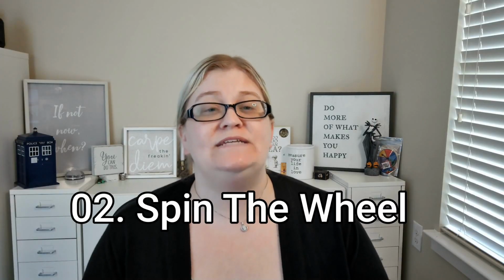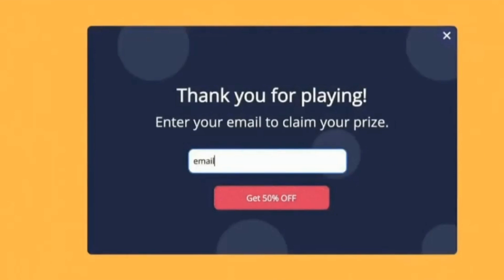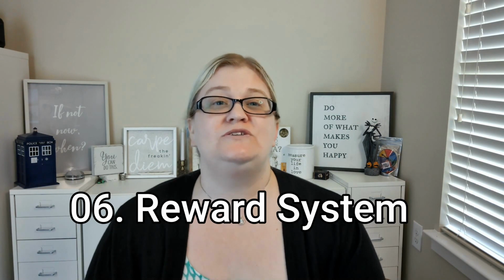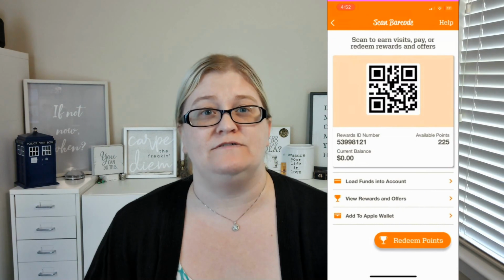Is gamification of your business worth it?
Discover how gamification can transform your business by engaging and motivating your audience & yourself. Learn practical examples and strategies to incorporate gamification into your marketing and daily operations, especially on YouTube. Join us for the next 99 days to turn your business tasks& marketing into exciting games!

TIMESTAMPS
00:00 Introduction to Gamification
00:09 What is Gamification?
00:20 Meet Elise Michelle Nelson
00:29 Series Overview
00:34 Scavenger Hunts: Heineken's Success
01:00 Spin the Wheel: Shopify's Strategy
01:25 Interactive Videos on YouTube
02:03 Engagement Benefits of Interactive Videos
02:32 Trivia Games: Under Armour's Steph IQ
03:03 KFC's Shrimp Attack Game
03:48 Reward Systems: Whataburger's Approach
04:16 M&M's I Spy Game
04:46 Gamification for Your Business
04:59 Conclusion and Next Steps